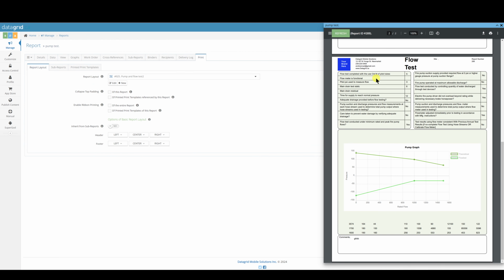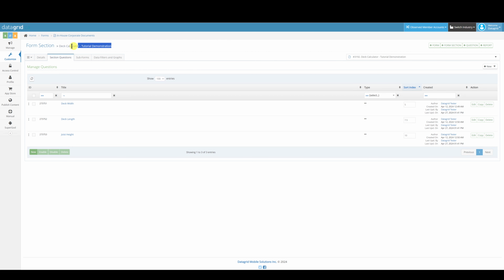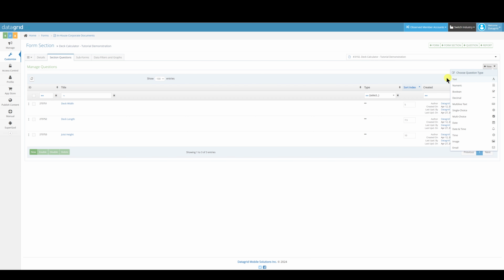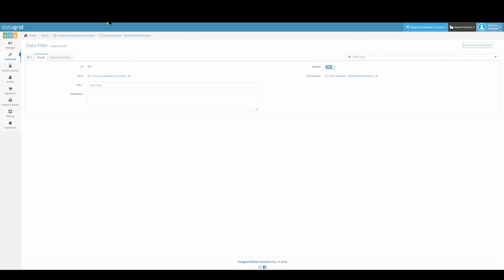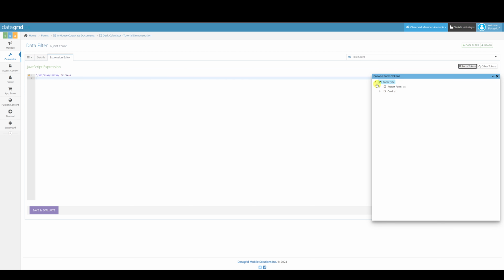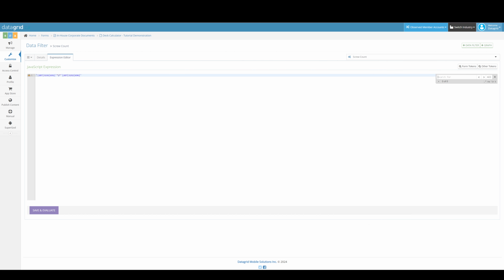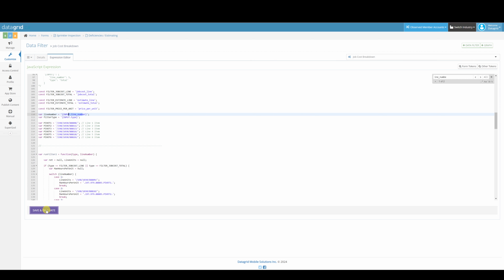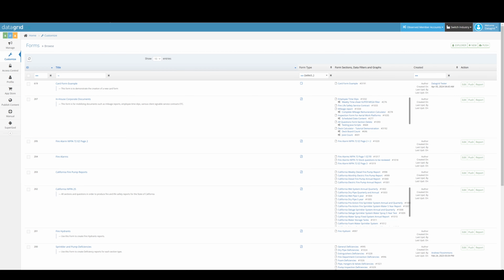Datagrid Mobile App creator Platform - Data Filter Tutorial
The data filter interface lets you create formulas ranging from simple calculations to complex scripts.
This process is invaluable when processing your report or document data, enabling you to achieve the tailored results that both you and your clients demand.
Additionally, you have the option to script your data for a graph to generate visual representations.

Set up an appointment with us to review options for your custom corporate mobile app.